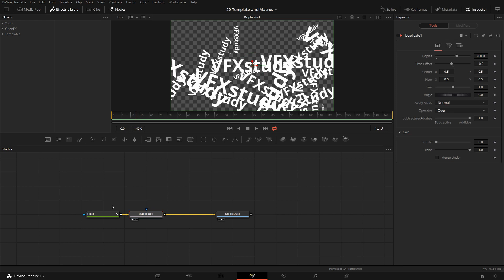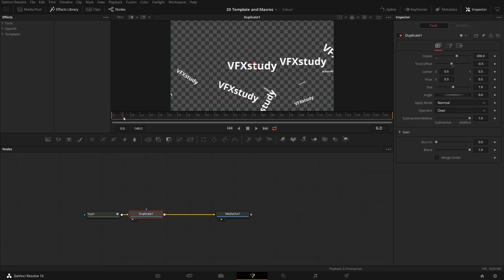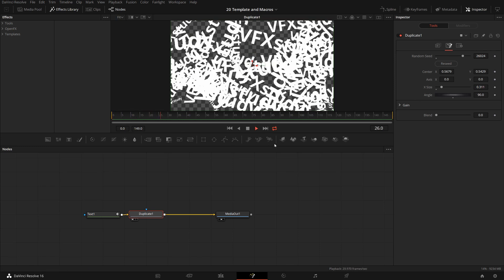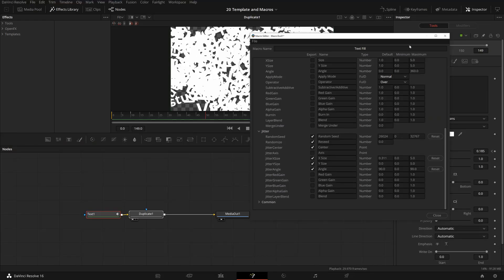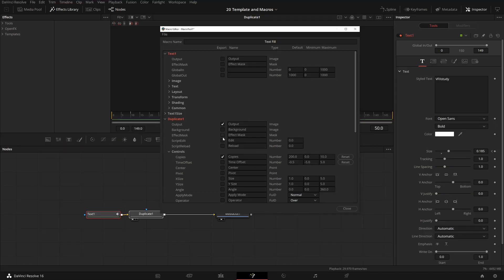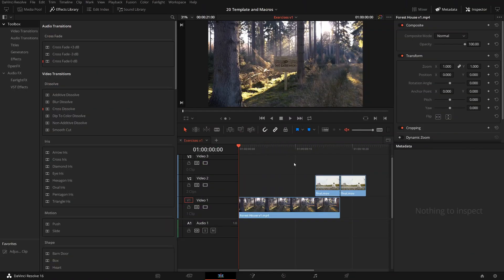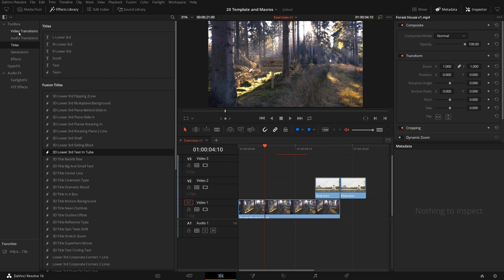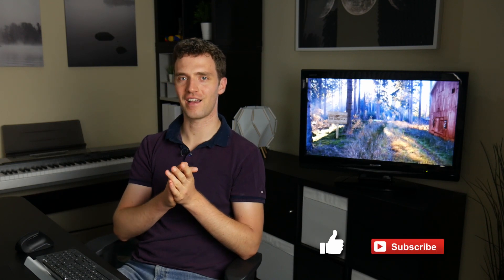Build your own Fusion tools with Macros and Templates in DaVinci Resolve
Create your own combined tools with custom settings through Fusion Macros. You can export macros to the template library and to the Resolve Edit Effects Library.

New Resolve & Fusion tutorials every Sunday morning, 11 am GMT.